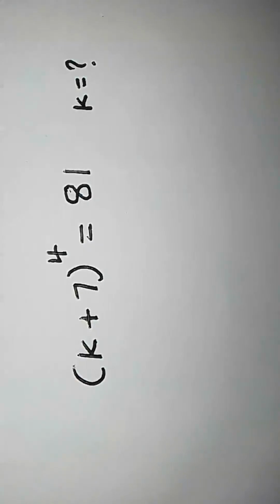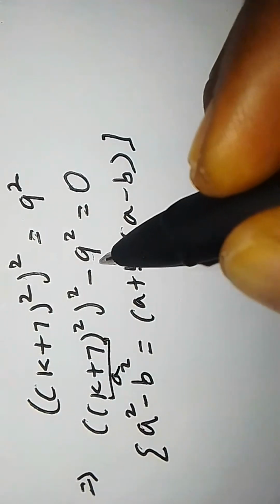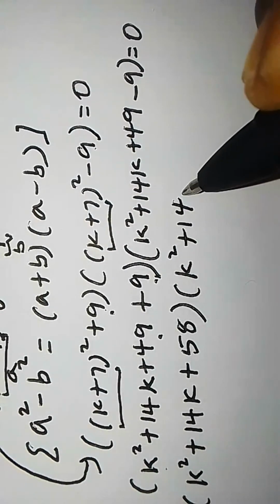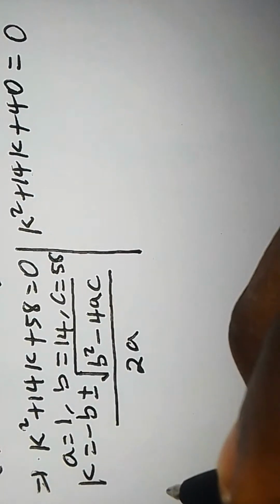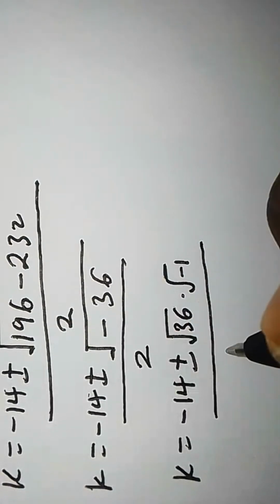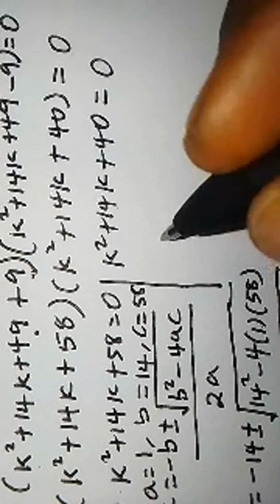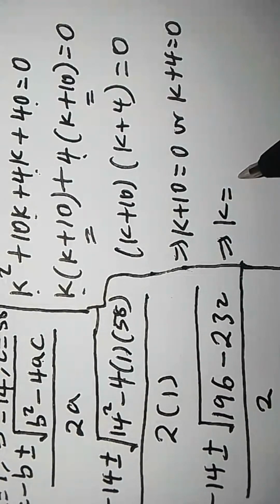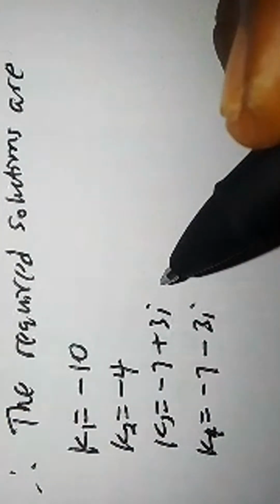A NICE ALGEBRA PROBLEM | (k+7)^4=81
In this video you will learn how to solve a math olympiad algebra question.